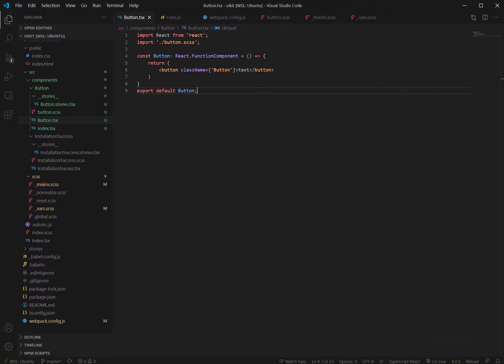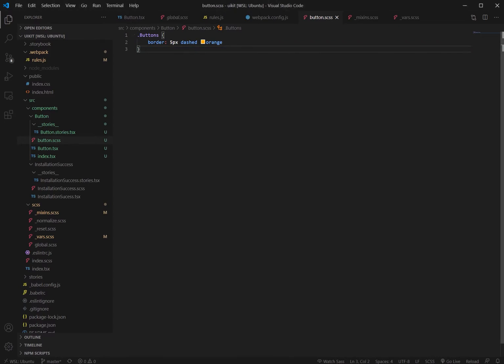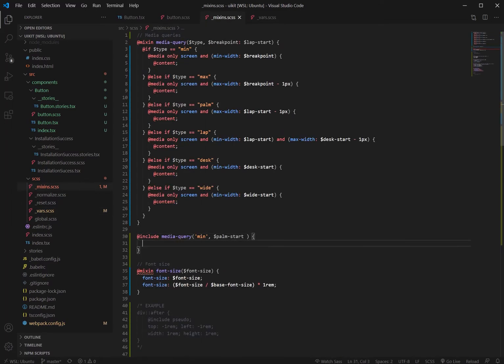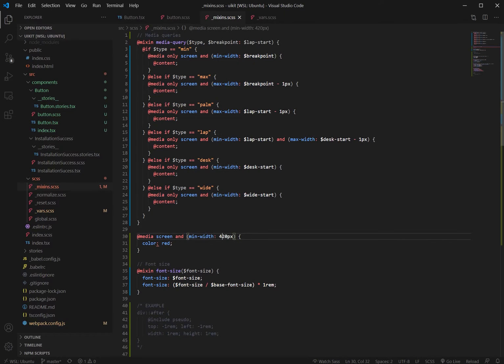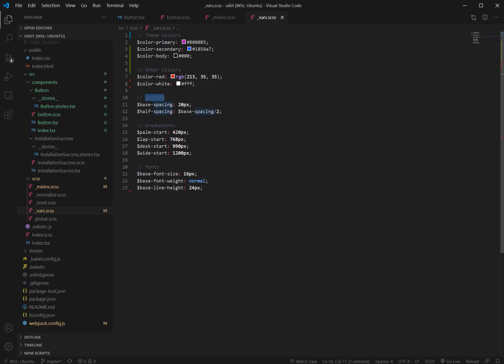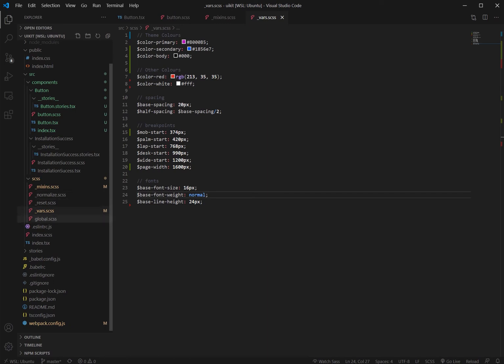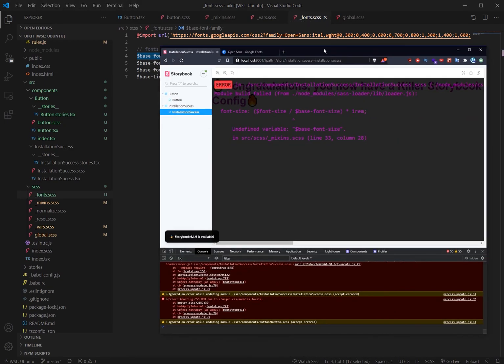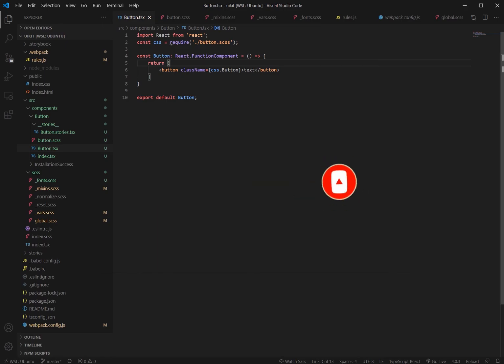Build a React Storybook UI Kit - 2. Styling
We dive deeper into the general Styling setup of a UI Kit with React, Storybook and SCSS. Part 2 of our UI Kit series.